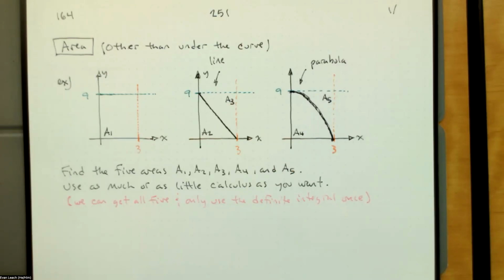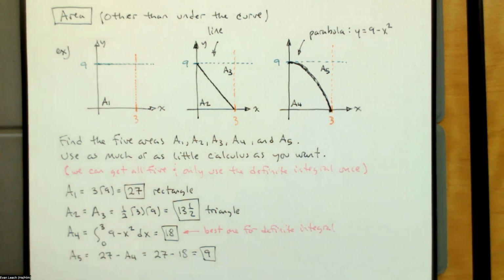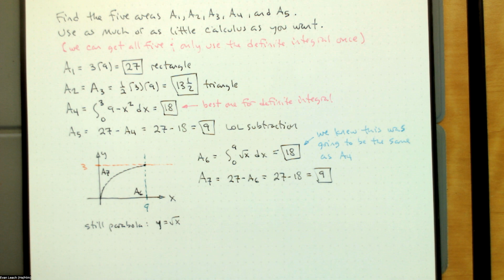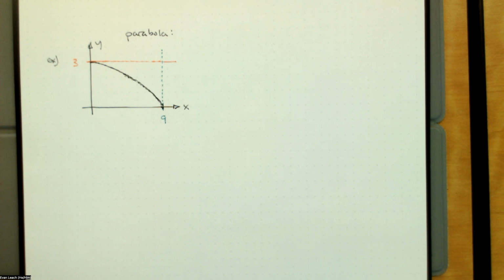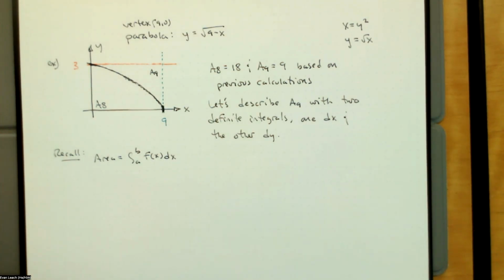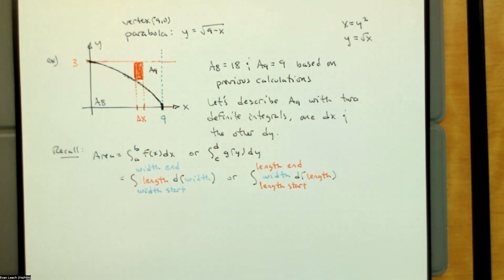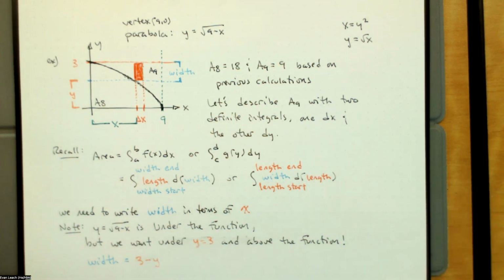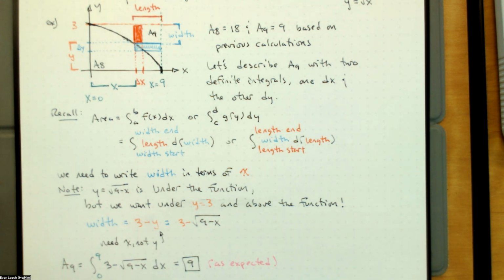251.164.1 Area (Other than Under the Curve) 1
In this video, we find area with some analytic geometry and calculus.